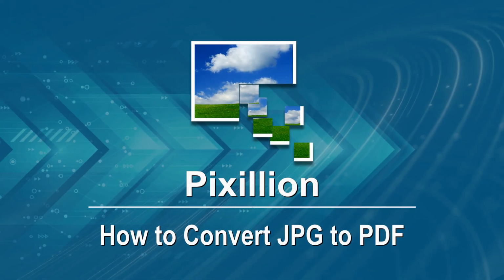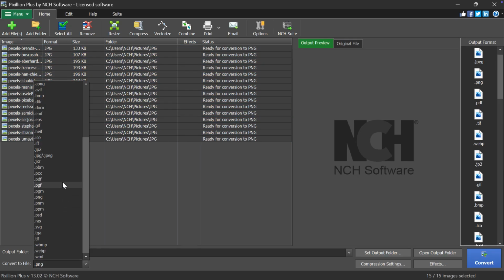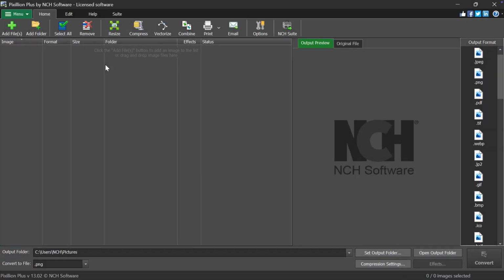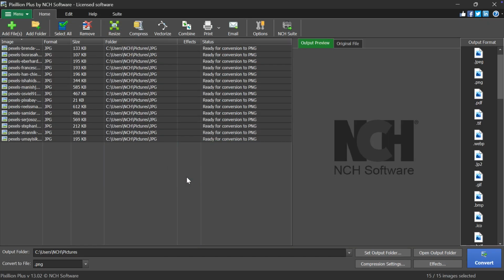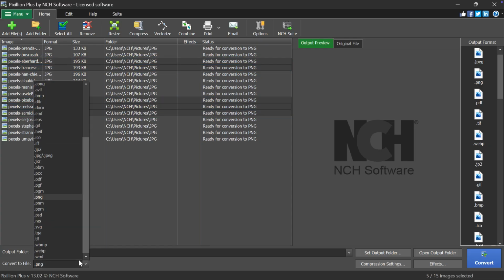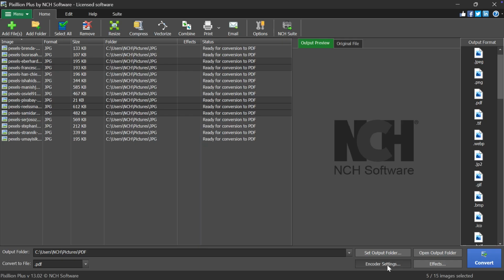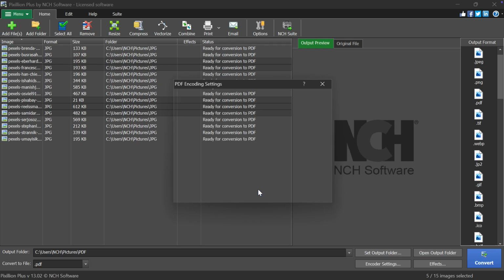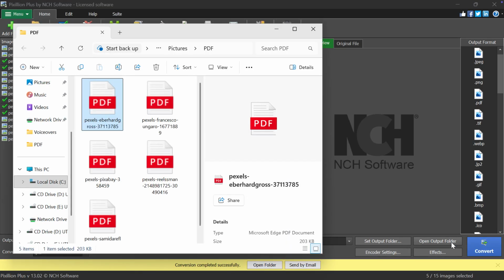How to Convert JPG to PDF | Pixillion Image Converter Tutorial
This tutorial will show you how to convert images from JPG to PDF with Pixillion Image Converter Software.

How to Convert JPG to PDF in Pixillion

Add your JPG files to Pixillion, then select the images you want to convert. Choose PDF from the Convert to File dropdown and click Convert.

Continue watching this tutorial for additional details on how to convert JPG to PDF in Pixillion.

Start by adding your JPG files to Pixillion. You can drag and drop them into the program window or click Add Files to browse and select them manually.

Select the files you want to convert by clicking Select All to highlight everything in the list, or hold the Ctrl key while clicking files individually.

Open the Convert to File dropdown menu and choose PDF as the output format.

Click Set Output Folder to choose where the converted PDF files will be saved.

Open Encoder Settings to customize the PDF output. You can adjust the Paper Size, Orientation, Margin, Scaling Mode, Positioning Mode, and Quality settings.
Click Save to apply your settings.

When ready, click Convert to begin the conversion process.

After conversion is complete, click Open Output Folder to view your converted PDF files.